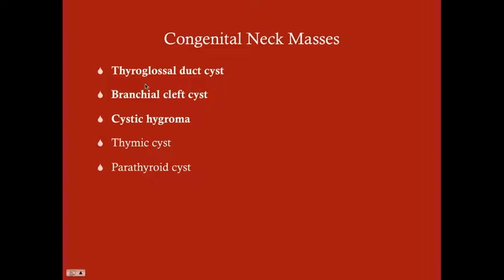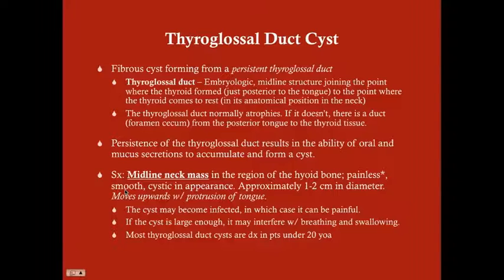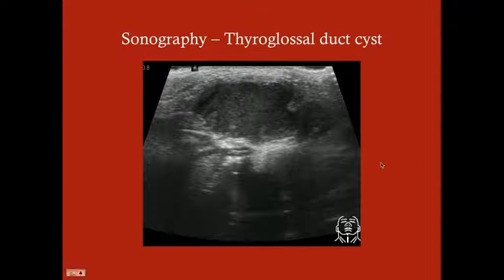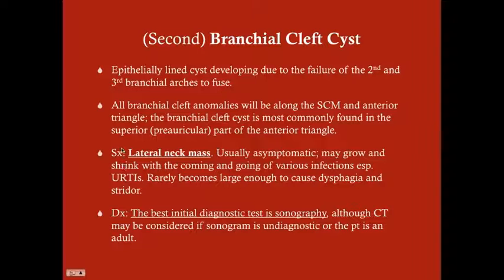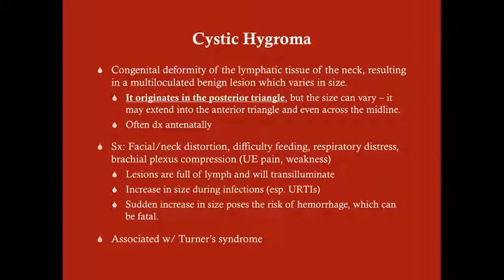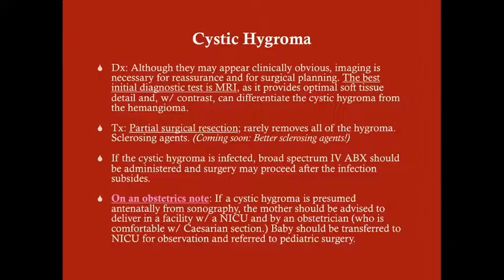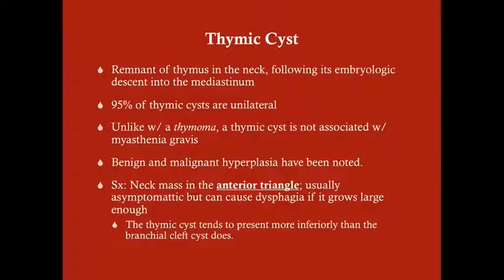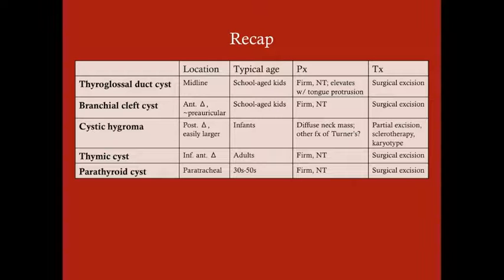Congenital Neck Masses - CRASH! Medical Review Series